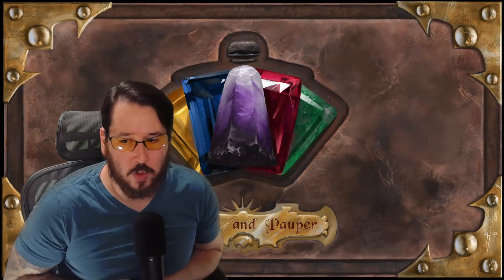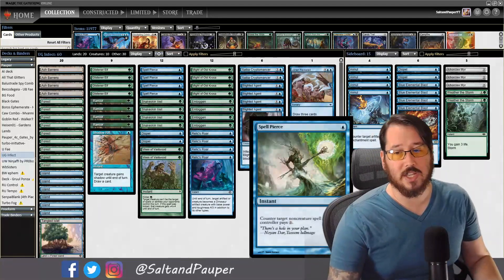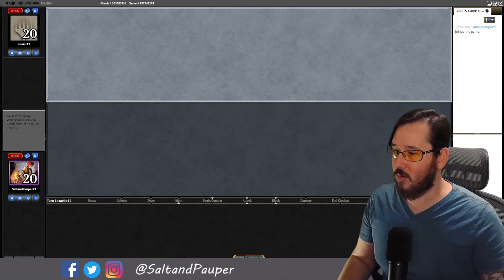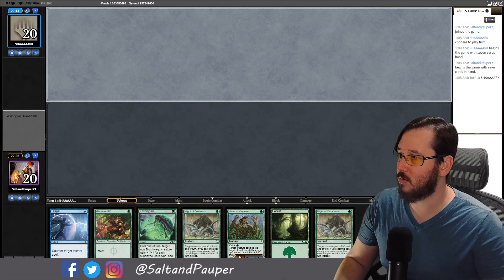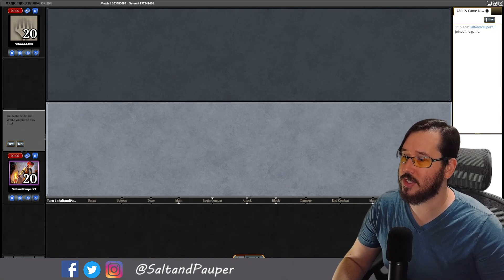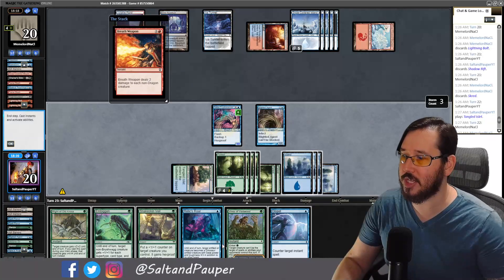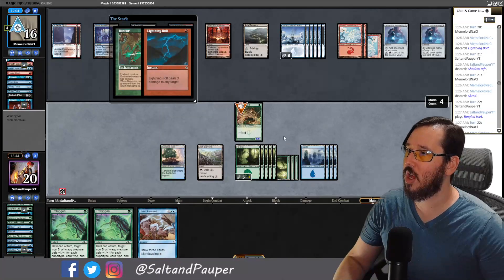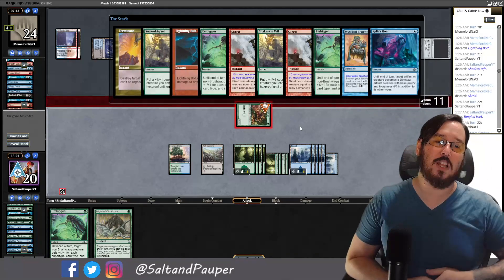New Spell ONE SHOTS Opponents on TURN 2! |MTG Pauper| UG Infect DECKTECH + Gameplay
This week we are taking the Dark Horse out of the shadows and one shotting opponents with Infect! The return of a once crazy powerful archetype due to gaining a new pump spell from Lost Caverns of Ixalan!

0:53 Deck Tech
10:29 Match 1
16:26 Match 2
32:40 Match 3